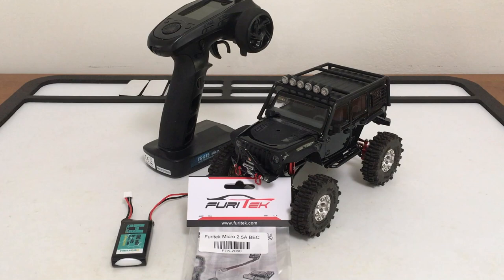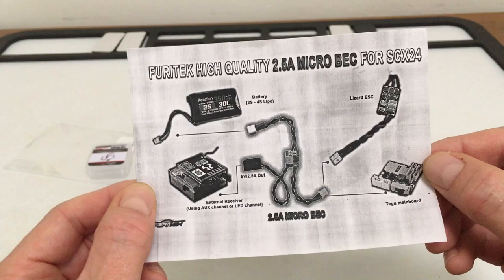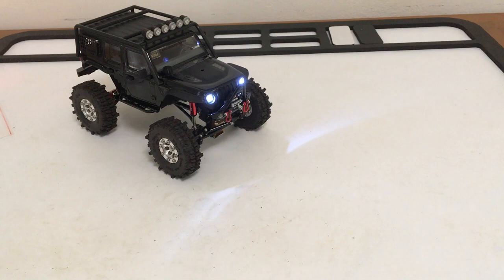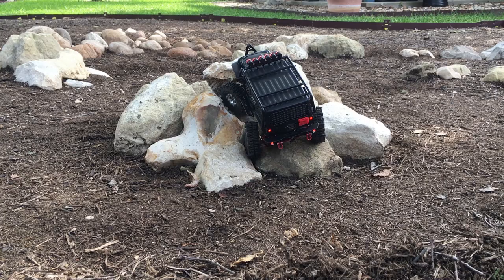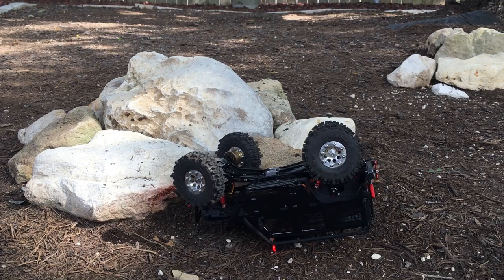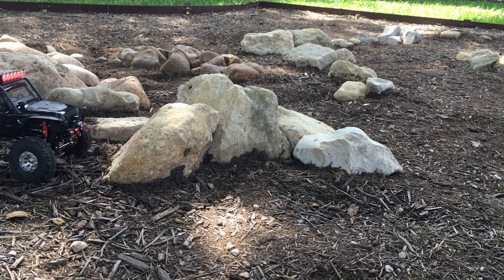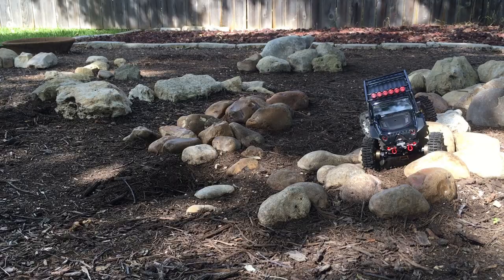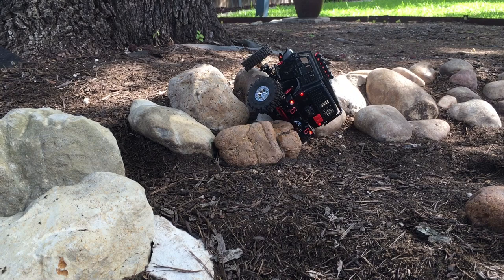FURITEK MICRO 2.5A BEC - FIRST LOOK, INSTALL (W/ LIZARD) & TEST RUN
Thought I would share what just arrived today!  So far, it seems to be helping these servos.

0:00 Overview
4:31 The Mountain
9:28 The Wedge
10:43 The Crack
11:48 Slick Rock